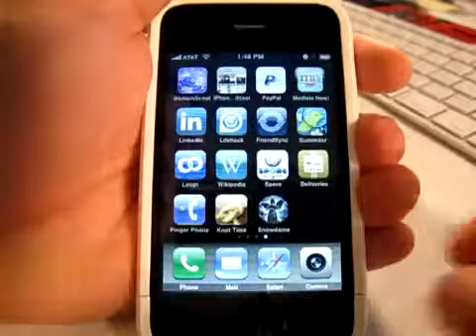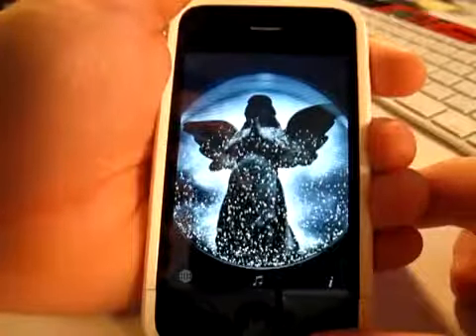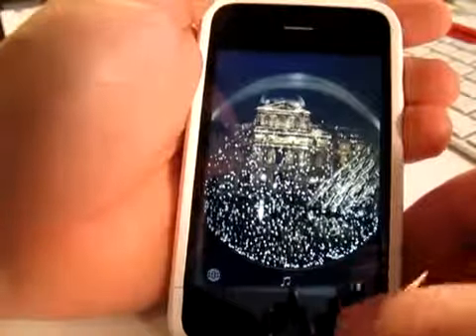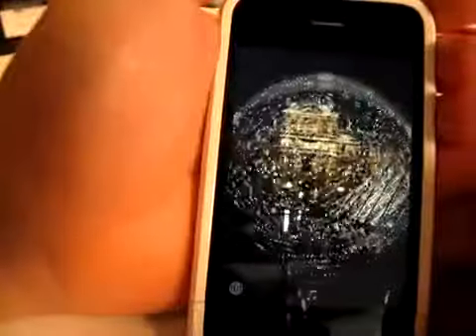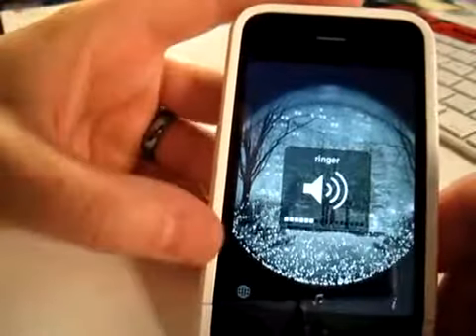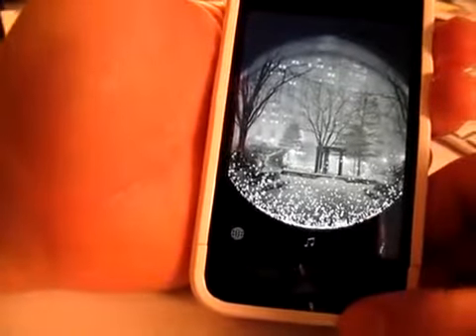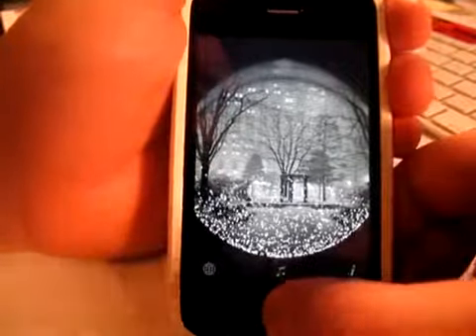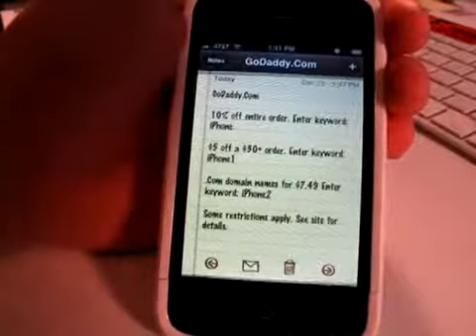SnowDome iPhone App Review2308